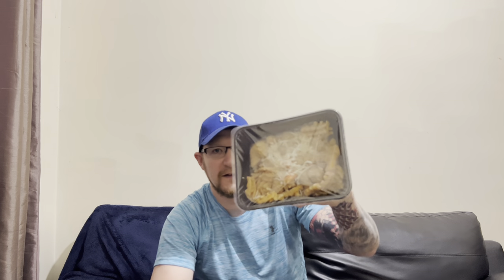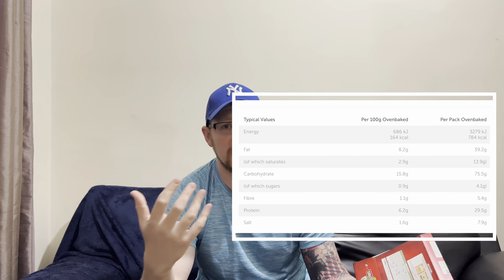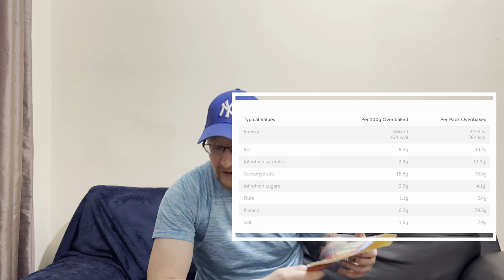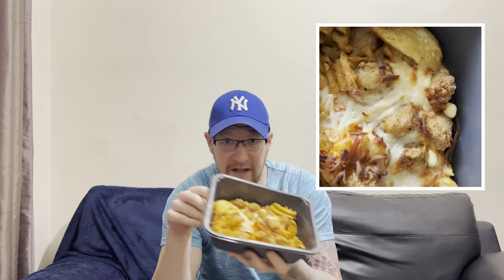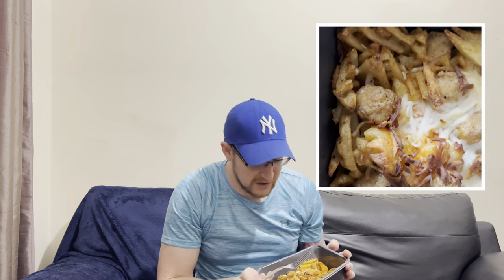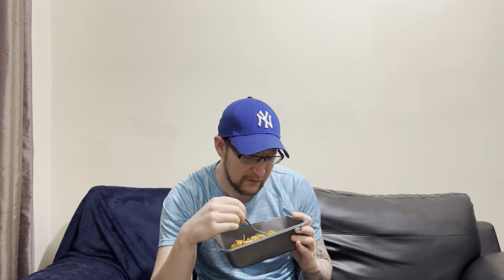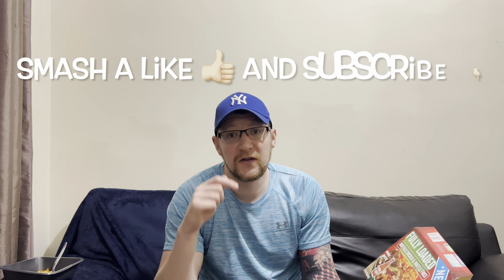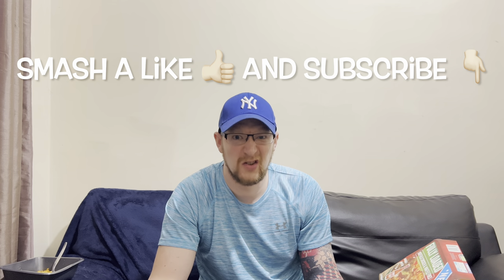Iceland - Buffalo Chicken 🐔 & Waffle Fries 🍟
Iceland buffalo chicken & waffle fries 🍟 any good?